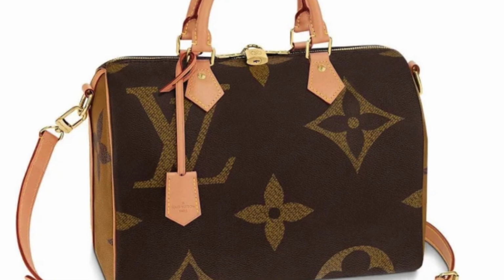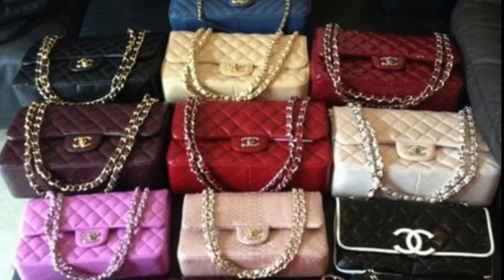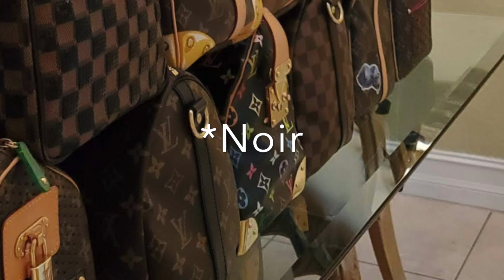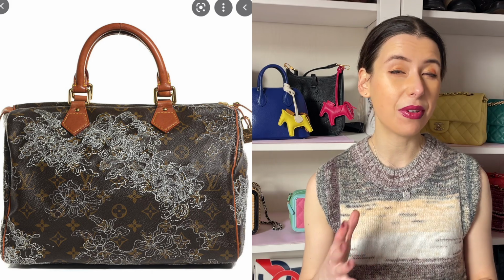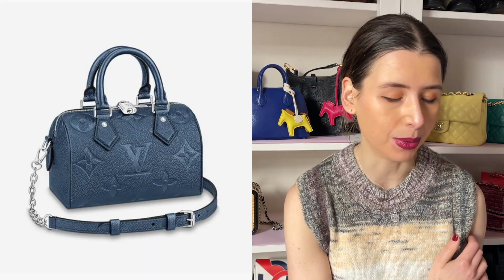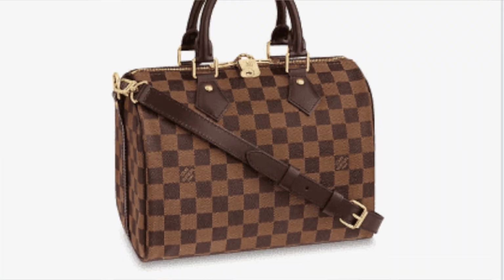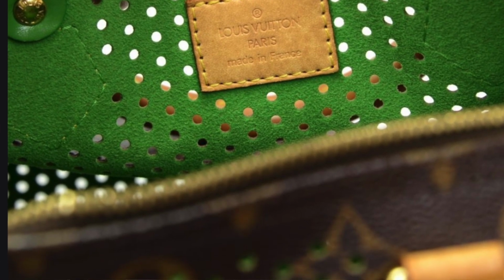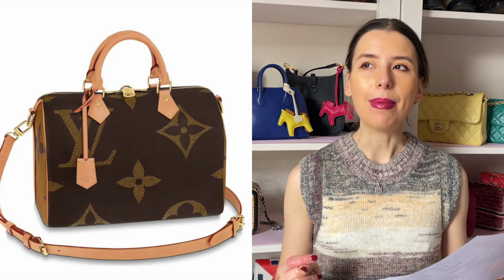KEISHA'S LOUIS VUITTON SPEEDY COLLECTION- sharing subbie collections episode 2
Today I am sharing Keisha's Speedy Bags!
I am starting to share your collections on my channel! Feel free to send me snaps of your bags too!